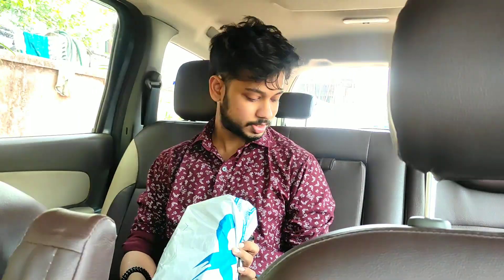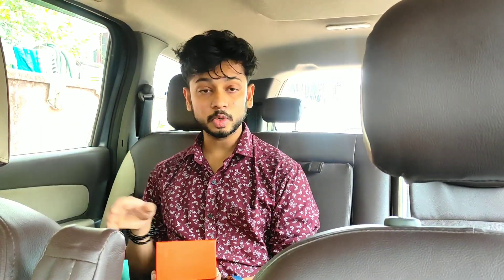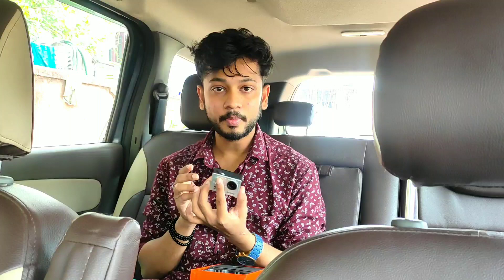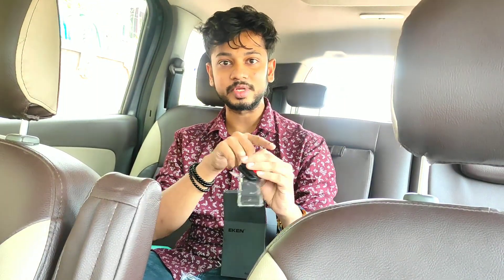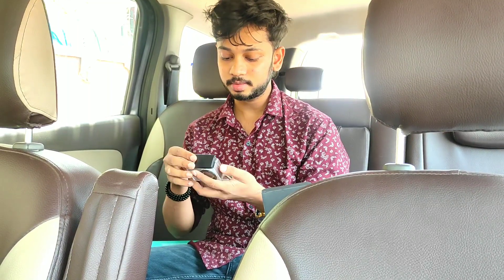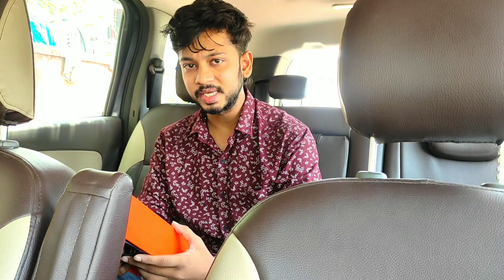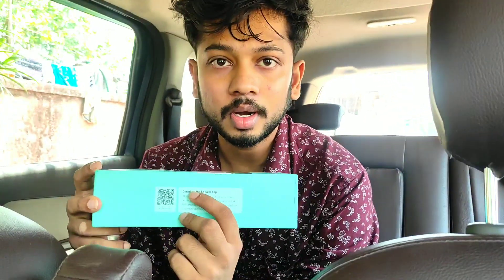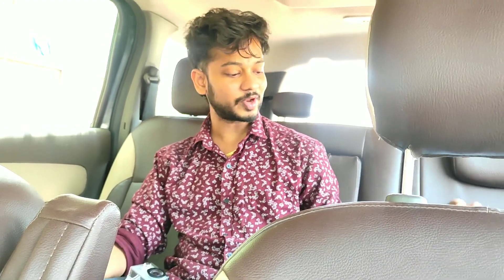BEST BUDGET CAMERA?? | GoPro on a BudGet ? | UNBOXING AND REVIEW of 4k Action camera under 4k rupees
Eken H9R has proven to be real competition to many flagship action cameras in the market !
Wifi support , wireless remote, 4k ultra hd, time lapse all within the budget i.e 4000 rs .
So let me show you few samples of videos after testing it .
Let's Gooo !!

SD card for Eken

Bike : R15 V3